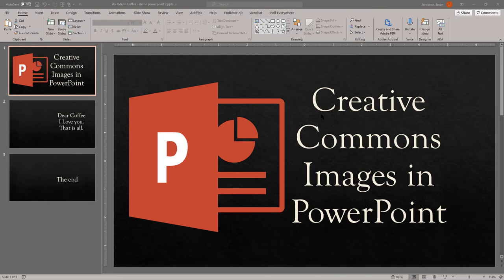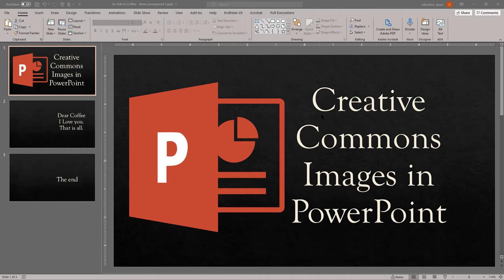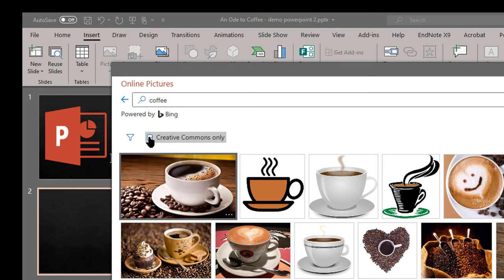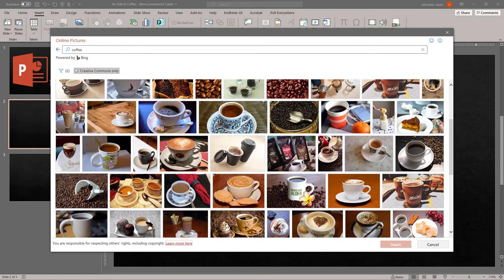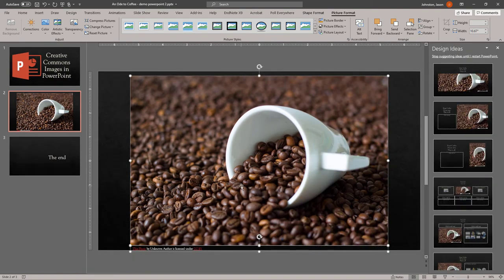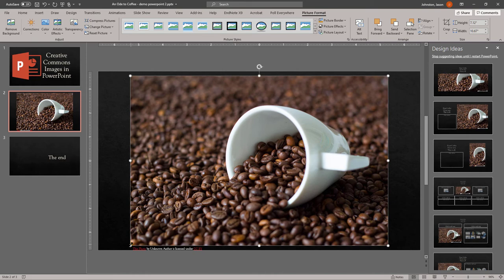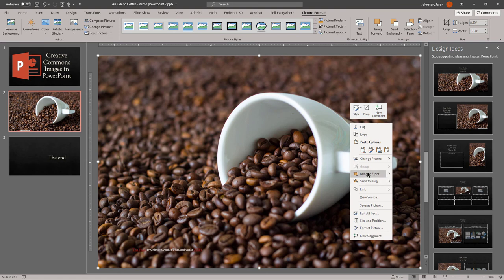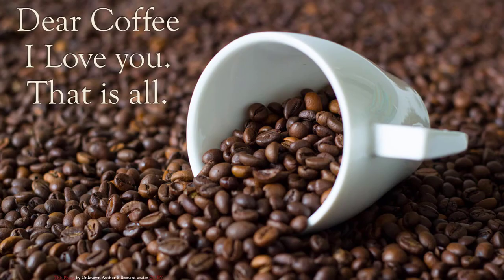How to Find and Insert Creative Commons Images in PowerPoint (PPT for Windows)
Just a short video on how to Find and Insert Creative Commons Images in PowerPoint (PPT for Windows).